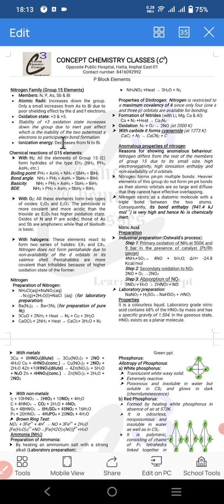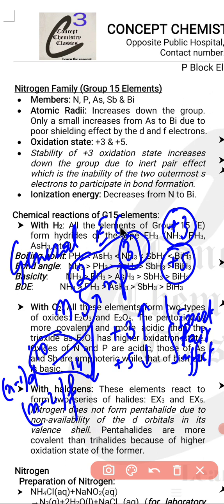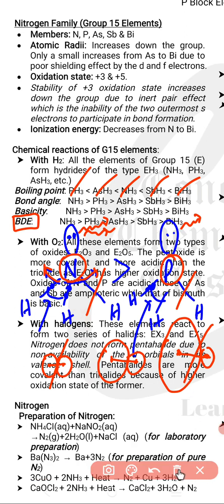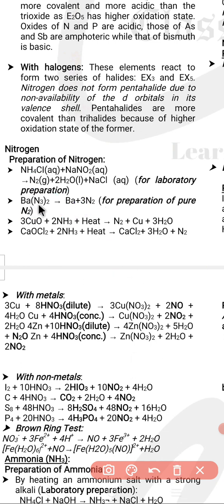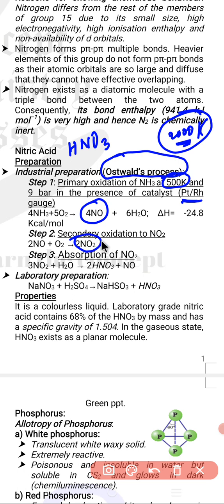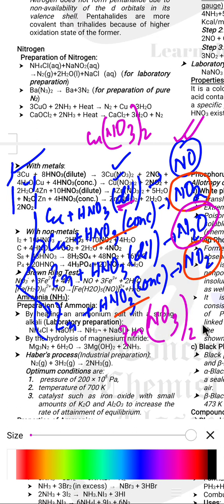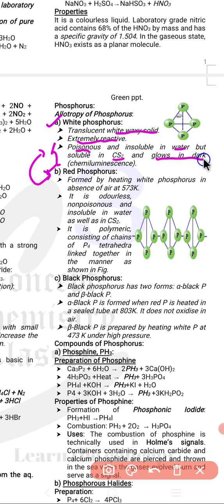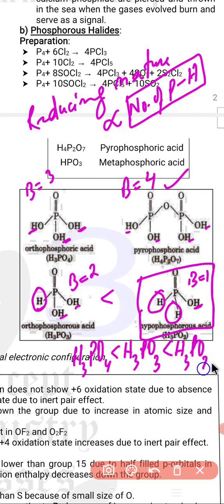p Block Elements Class 12 || Group 15 Elements || Nitrogen Family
p Block Elements || Group 15 Elements || Nitrogen Family